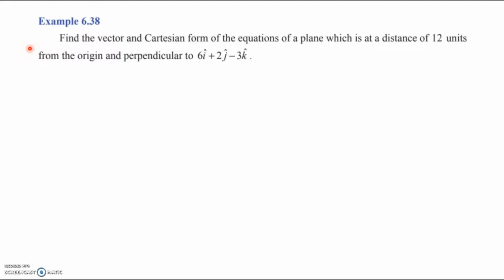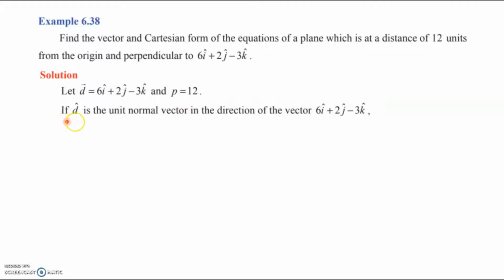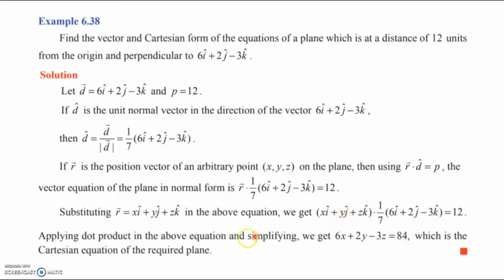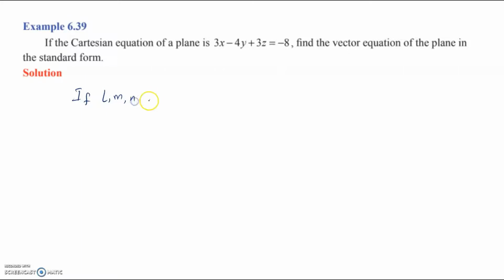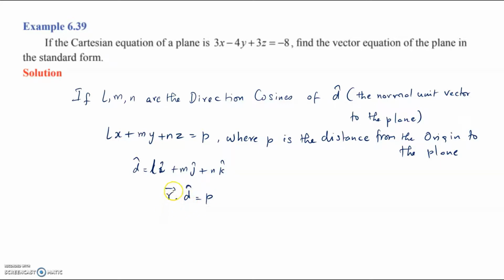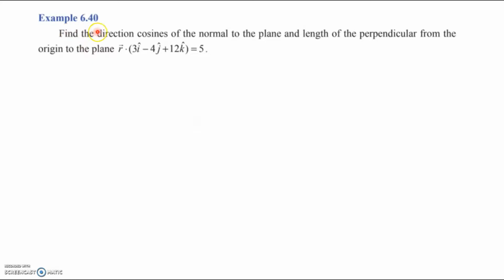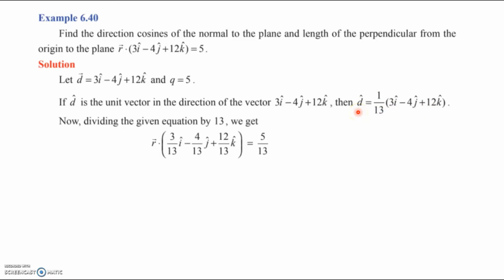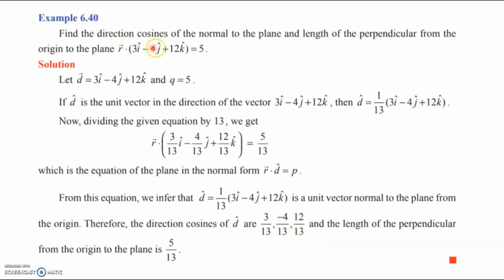12th Maths EXAMPLE 6 38 TO 6 40